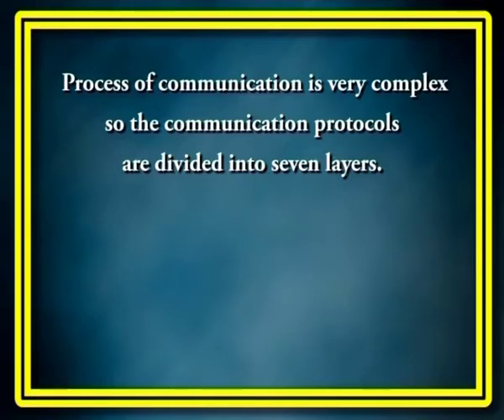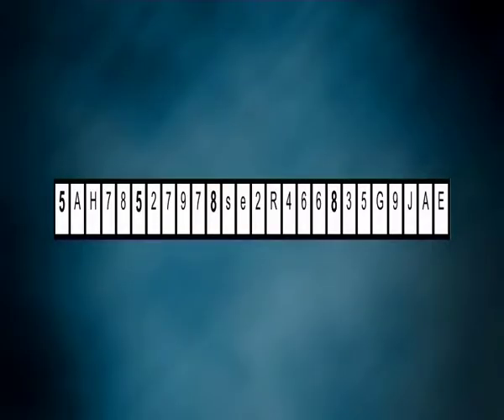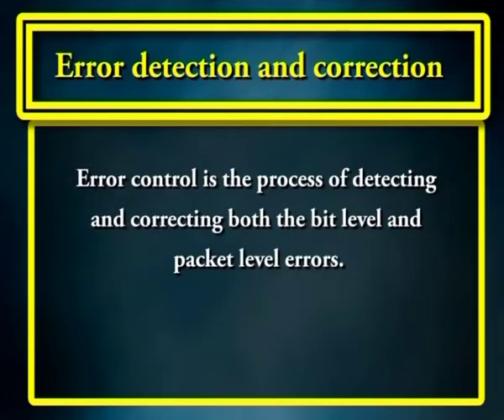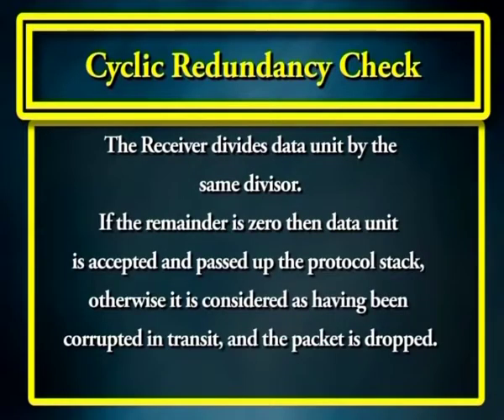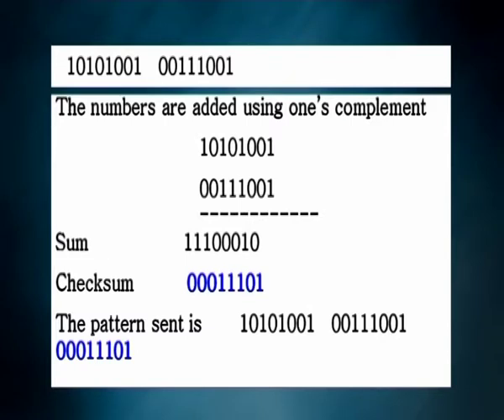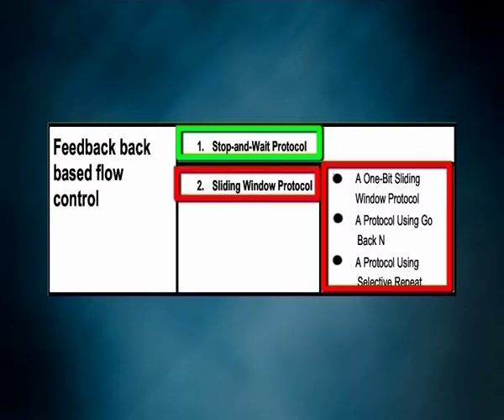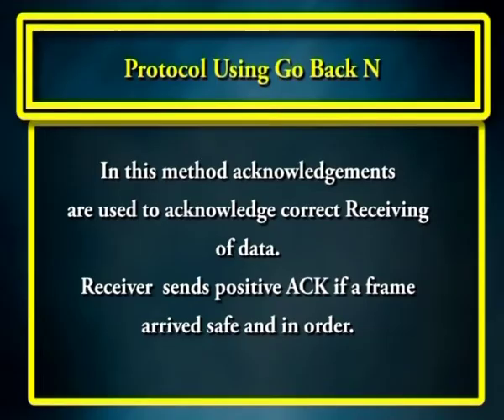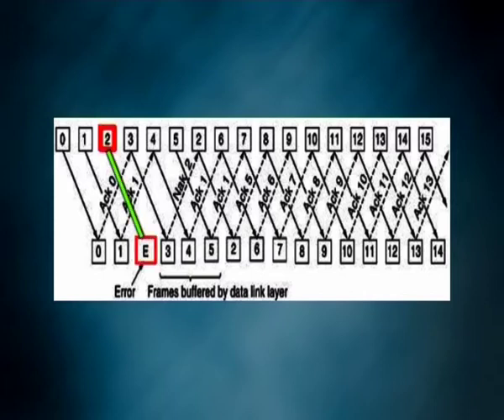Network Security Part-7